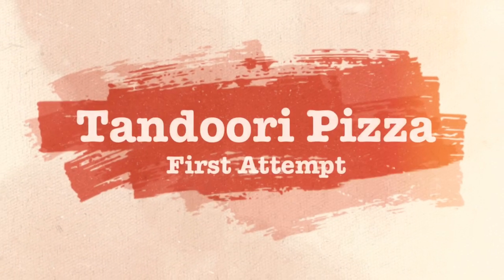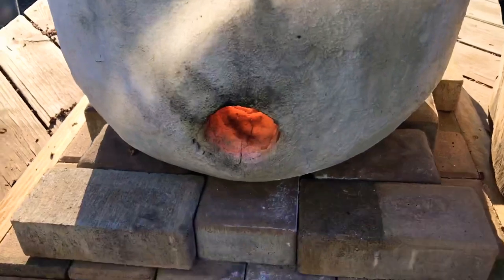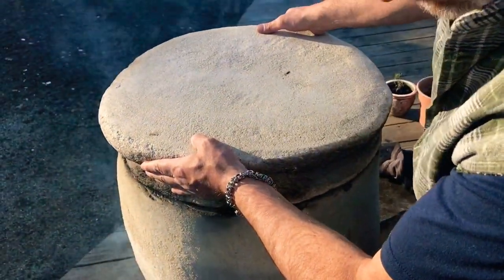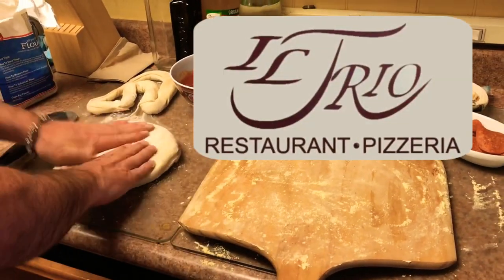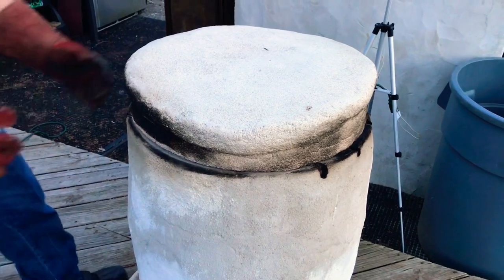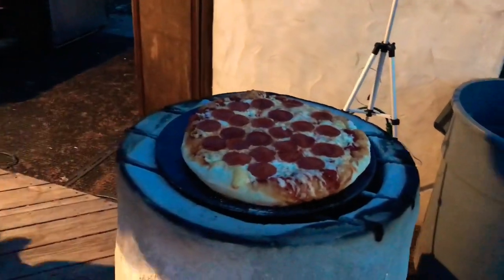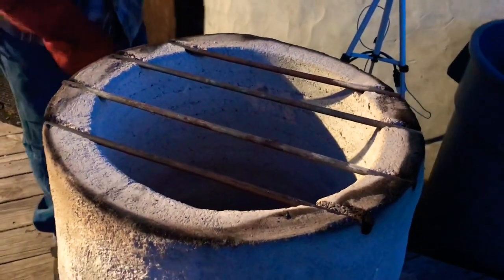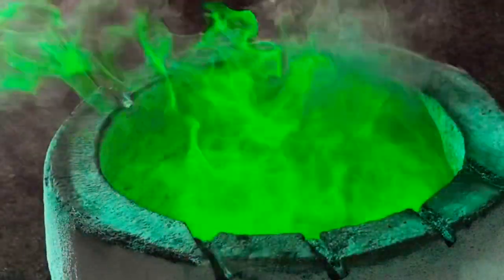Pizza in a Tandoor First Attempt at cooking a Pizza on our DIY Wood Fired Tandoor Oven.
Tandoori Pizza First Attempt at cooking a Pizza on our DIY Wood Fired Tandoor Oven.